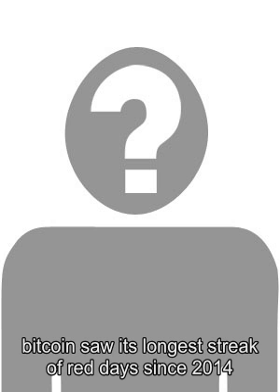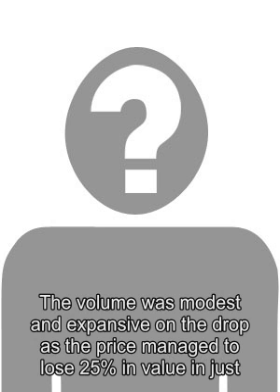Bitcoin Price Analysis: Supply Still Outweighing Demand as Prices Dip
Over the last two weeks, bitcoin saw its longest streak of red days since 2014. The volume was modest and expansive on the drop as the price managed to lose 25% in value in just 10 days. At the time of this article, the market is testing the strength of the support near the bottom of the macro trading range (TR): Figure 1: BTC-USD, 1-Day Candles, Macro Trading Range As noted in several previous articles, this is a very important stronghold for the bulls. If support does not manage to hold this support, the market will undoubtedly search lower values in an attempt to garner significant market demand.  Previously , I discussed the possibility of the recent move to $8,400 as a so-called Sign of Strength (SoS). Typically, a SoS would like to see an approximate 50% retracement for it to be considered a healthy, bullish move. However, in our case, we saw a 100% retracement.  Not only did the market move retrace 100%, but the volume and price spread that accompanied the move back to the bottom of the TR was on steady volume and wide candle spread. Steady volume paired with wide candle spread is a sign that the market is lacking demand and that the sellers are overwhelmingly dominating the market: Figure 2: BTC-USD, 12-Hour Candles, Selling Pressure The chart above shows just how dominant the sellers were on this latest shove. You see next to no buyers stepping in as the volume and price spread continue to expand on its path to the local bottom.  This movement is not in line with what we would expect to accompany a SoS off the bottom of TR. This is an inherent sign of weakness in the market and something that shouldnt be taken lightly. Granted, in the grand scheme of the market, the whole volume profile is still consolidating: Figure 3: BTC-USD, 3-Day Candles, Volume Consolidation Although the overall volume trend is consolidating, it is pretty clear that sell pressure is still very present relative to the recent bullish rally. This can be a sign that we will, indeed, be testing lower values for support if the current price level does not hold.  The next major level of support exists around the green box shown in the chart above  the 78% retracement of the entire bull market. The consequence of having such a strong, parabolic run up in the previous bull market is that there were no pit stops to establish support for quite a ways below our current price level.  I expect, if the current support does not hold, the move will be violent and will occur in a very short period of time. Granted, this is all up in the air, but once again we find ourselves at the mercy of the TR support in the lower $6K values. Summary: The market is currently showing signs that supply is still present and demand is lacking much momentum to move the price. Immediately after having a very strong couple weeks of buying, the market immediately retraced 100% of its move in just 10 days. The retracement failed to see any demand step in as the price dropped 25%. The market is, once again, testing the support of the TR bottom. If the TR support does not hold, we can expect to see the price quickly test the mid $4k range as it attempts to find support. Trading and investing in digital assets like bitcoin and ether is highly speculative and comes with many risks. Statements and financial information on Bitcoin Magazine and BTC Media related sites do not necessarily reflect the opinion of BTC Media and should not be construed as an endorsement or recommendation to buy, sell or hold. Past performance is not necessarily indicative of future results.